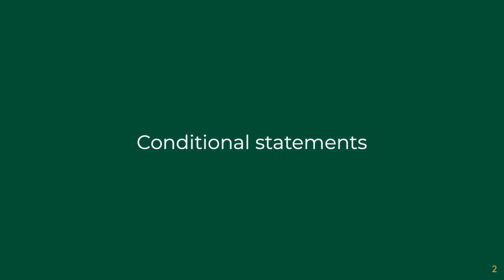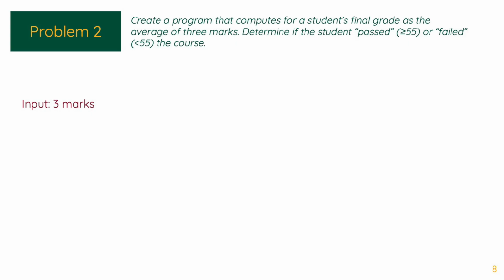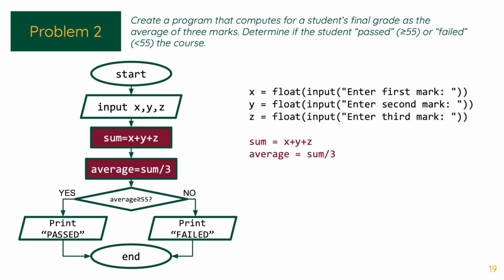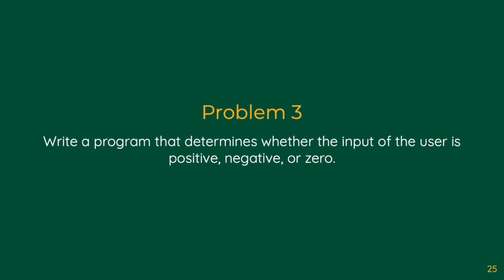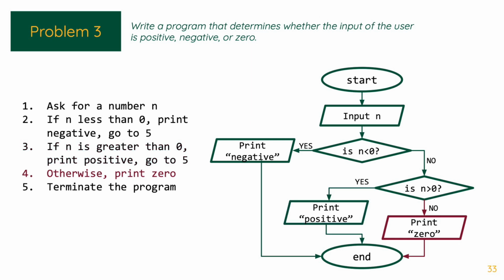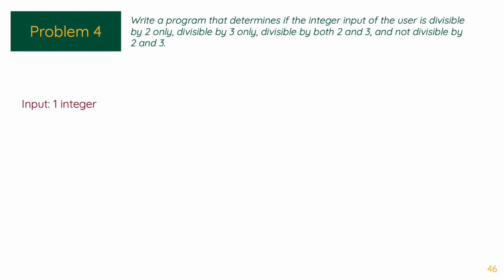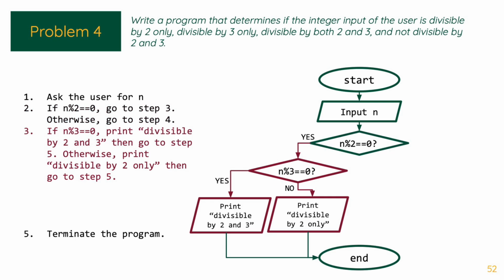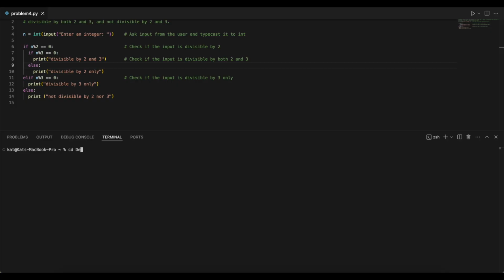07 - Conditional Statements